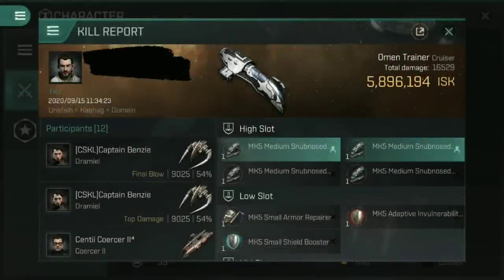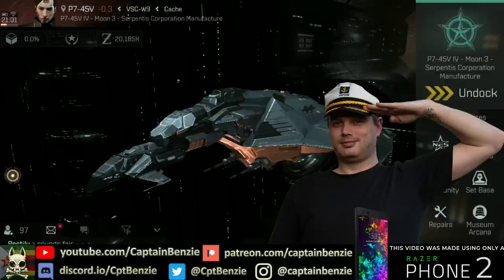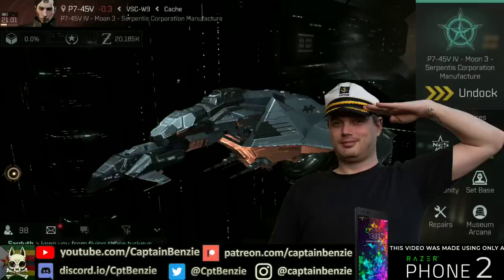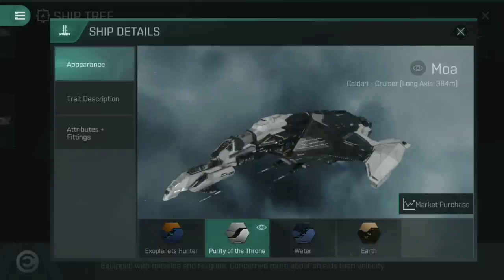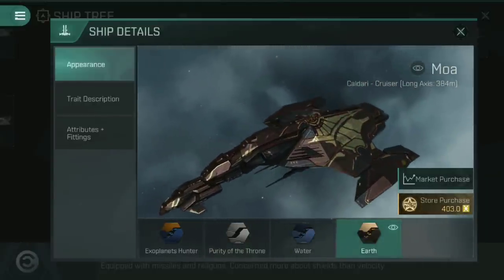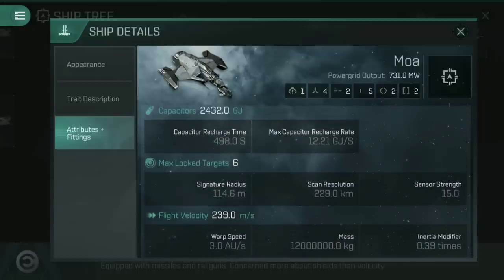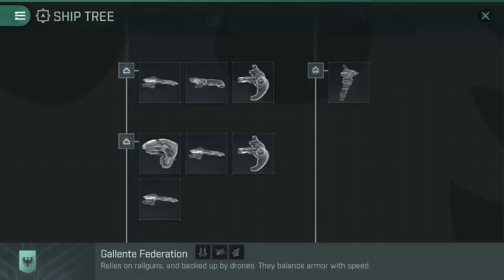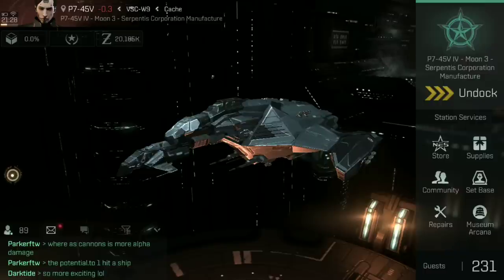The MOA Guide!! Shields For Days!! || EVE Echoes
The Moa is the Caldari T6 Heavy Cruiser and is the ultimate shield tank vessel in EVE Echoes, capable of taking more punishment on its shields than many ships can take overall.

0:00 Introduction
1:59 Ship Attributes
5:51 Ship Fitting
11:45 Combat Demonstration
17:43 Ship Progression